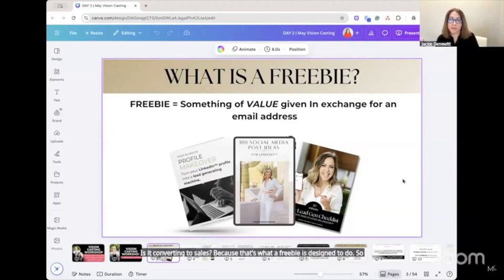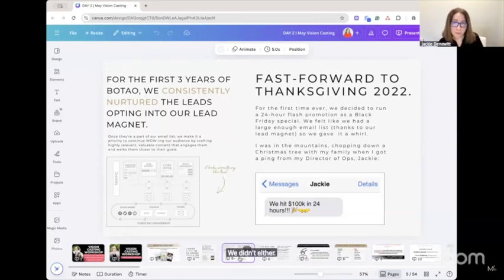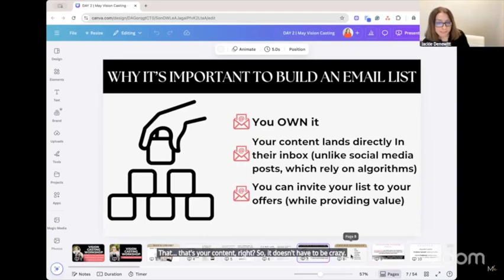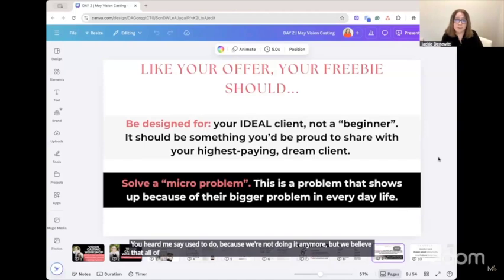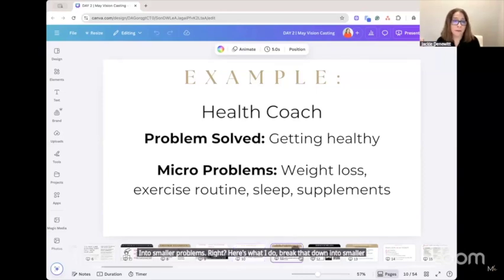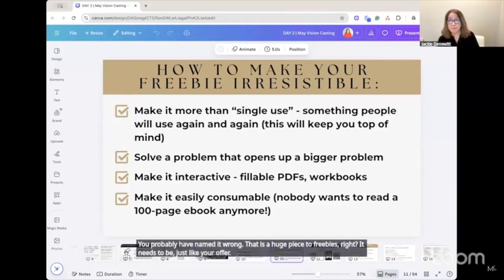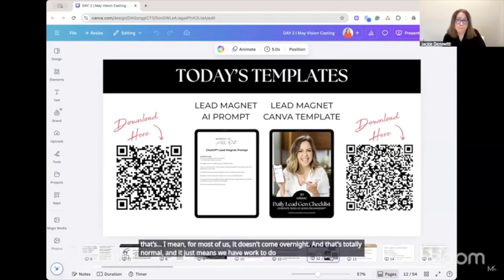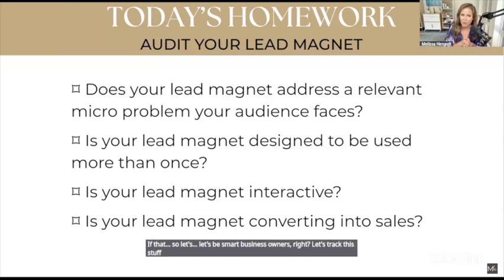2025 Freebie Training with Jackie